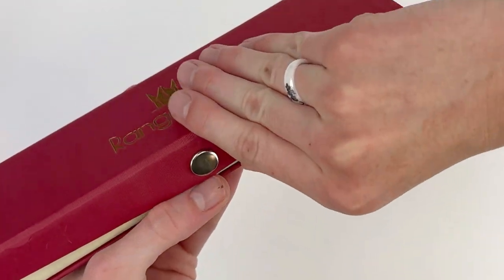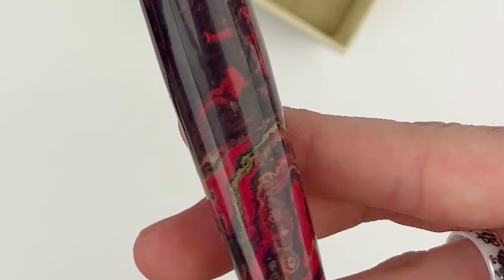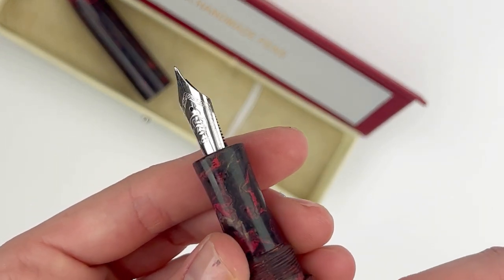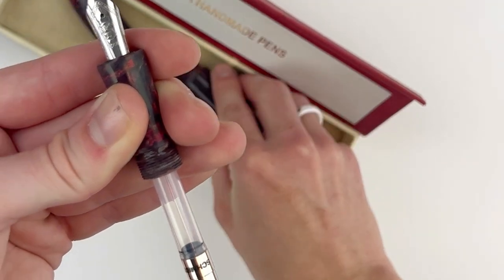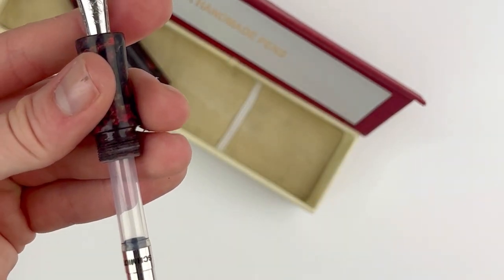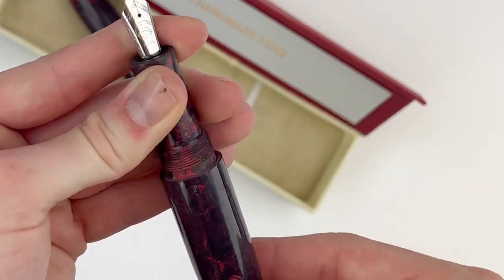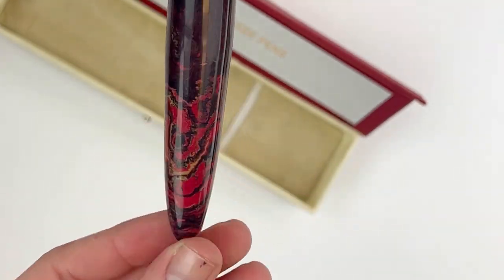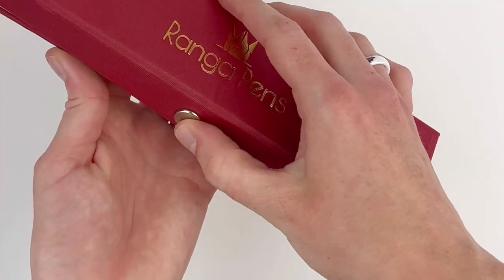Ranga Giant 9B Fountain Pen Unboxing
Watch the Ranga Giant 9B fountain pen unboxing video today for a better look at this oversized, ebonite fountain pen!

Highlights about the Ranga Giant 9B fountain pen:
• The entire pen, barrel, cap and section are made of premium ebonite
• Measures 7" from end to end when capped
• Uses a cartridge/converter fill mechanism
• Fitted with a stainless steel nib
• Comes in an array of color options

See all the details about the Ranga Giant 9B fountain pen

Hope you enjoyed this Ranga Giant 9B fountain pen unboxing video. Shop for your own Ranga Giant 9B fountain pen at PenChalet.com.